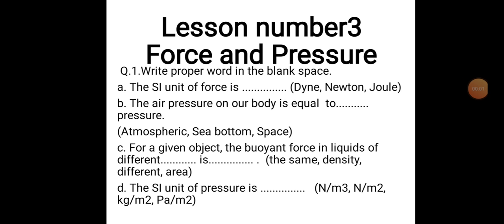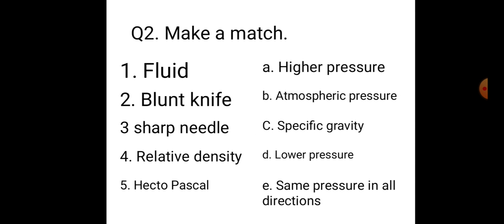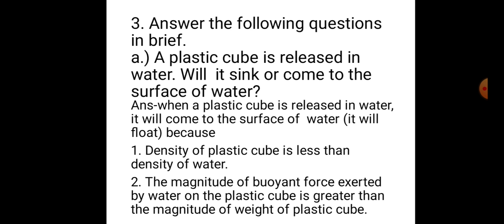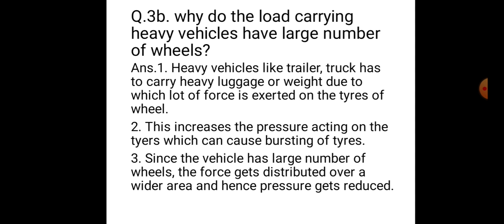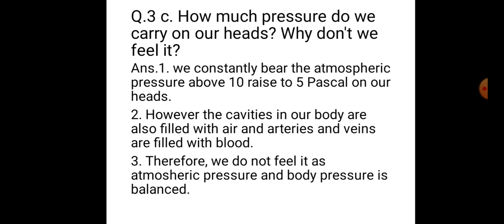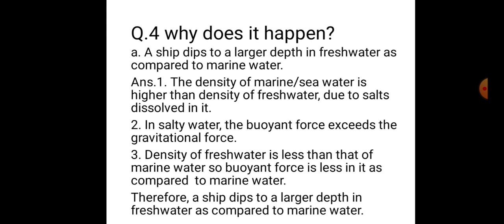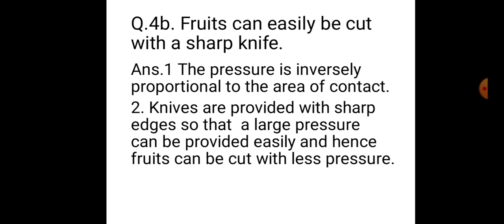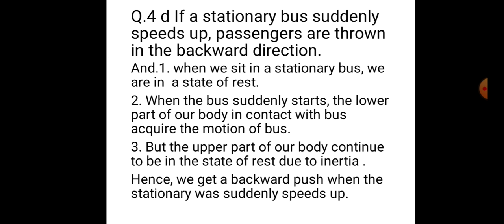Science std8 15